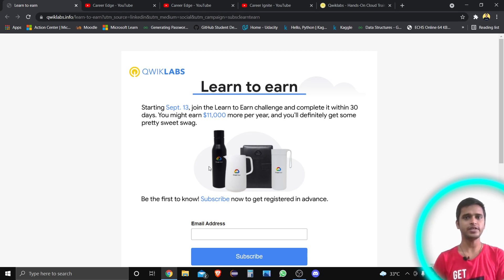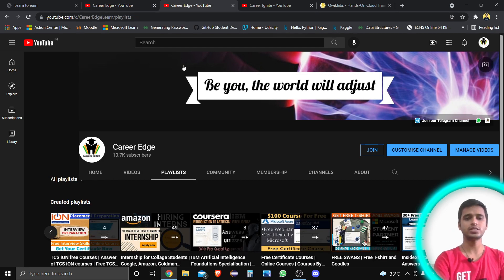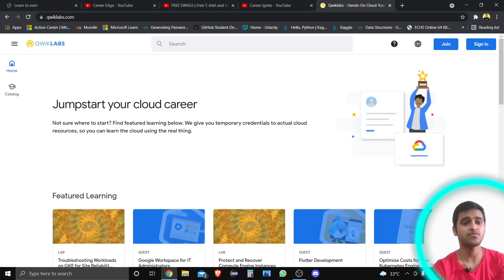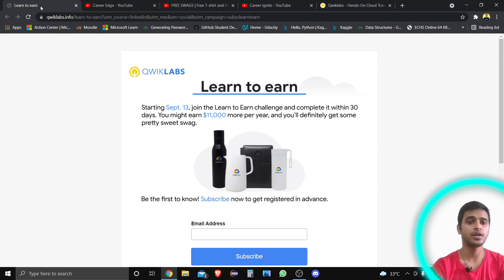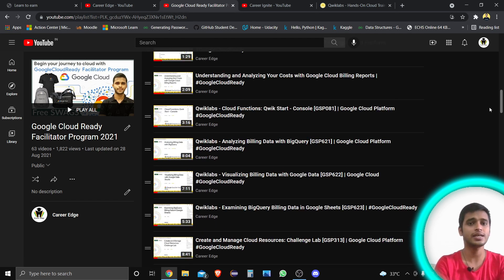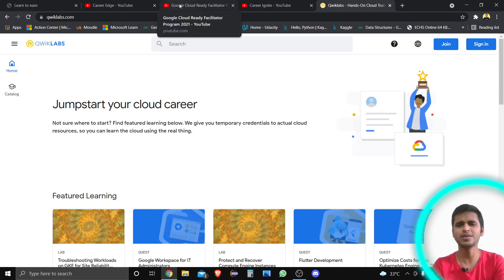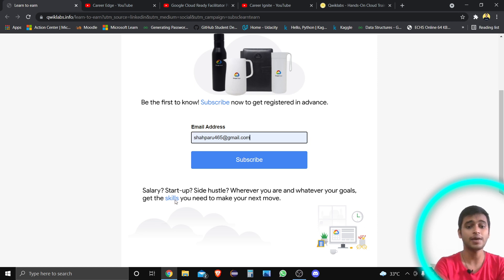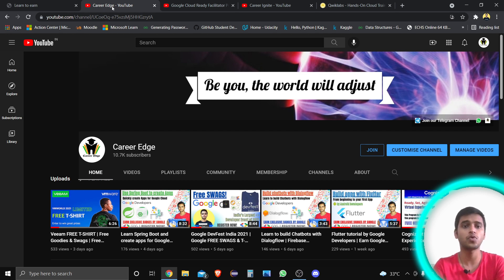Google Cloud FREE SWAGS | Qwiklabs Goodies | Qwiklabs Learn & Earn Program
QWIKLABS Learn to earn
Starting Sept. 13, join the Learn to Earn challenge and complete it within 30 days. You might earn $11,000 more per year, and you'll definitely get some pretty sweet SWAG.